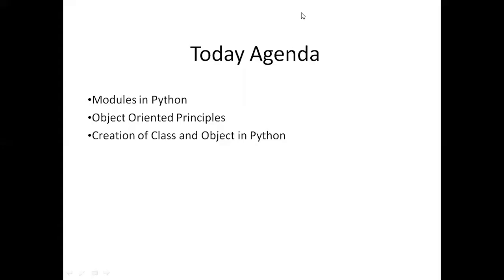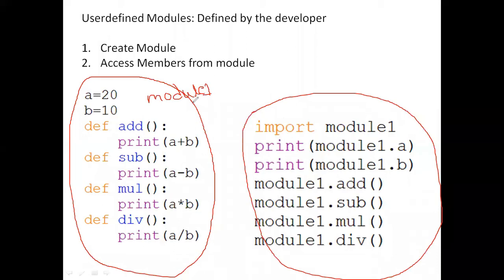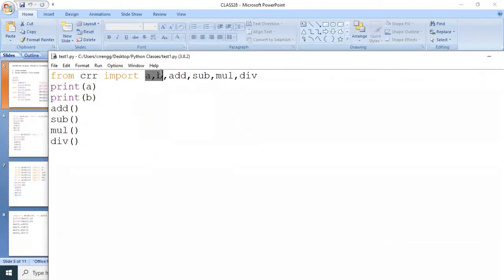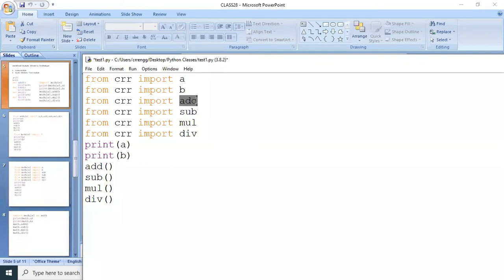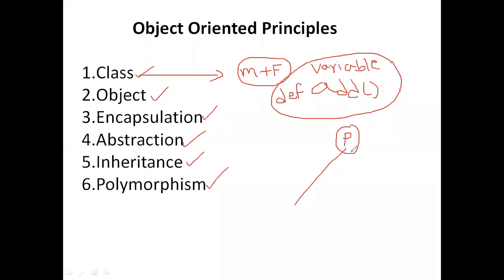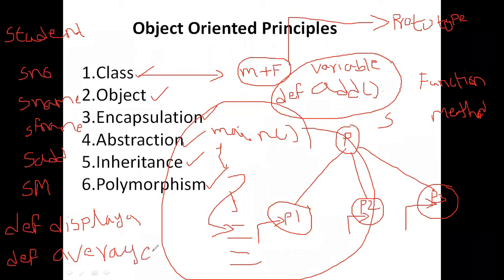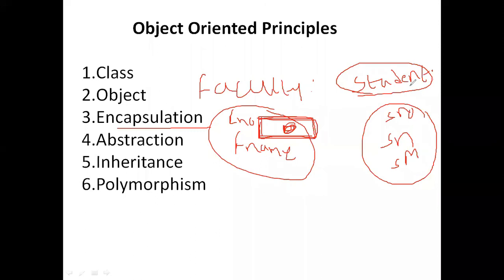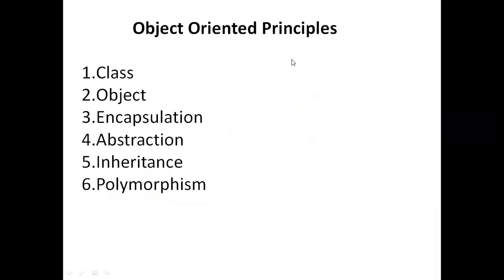Modules in Python & Object Oriented Principles 14-07-2021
Modules in Python & Object Oriented Principles